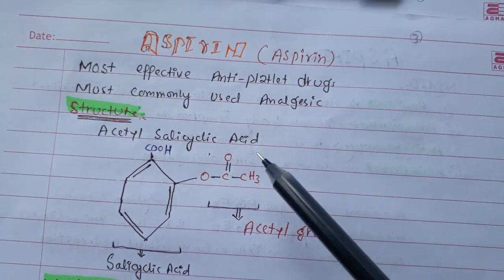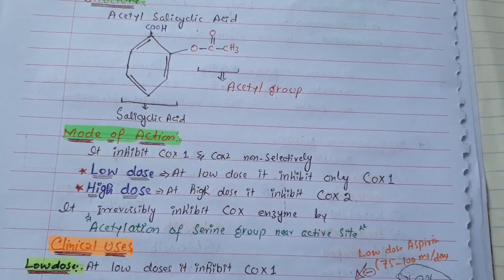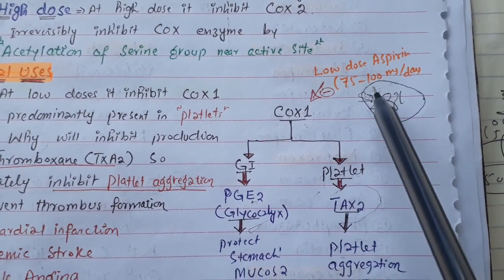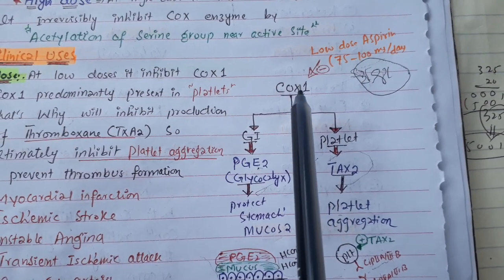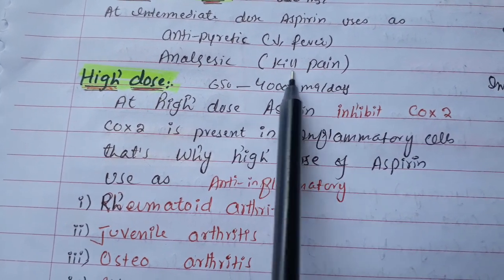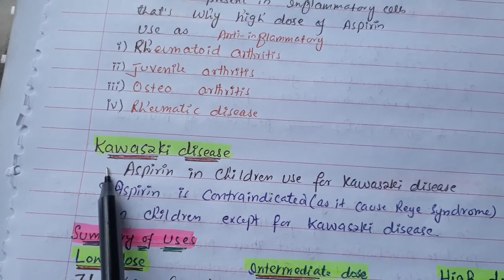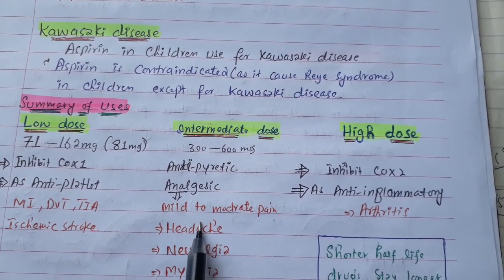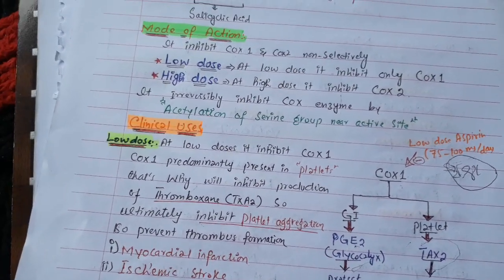Aspirin part1 Clinical uses with concept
NSAID part3 .. Aspirin (part1) clinical uses